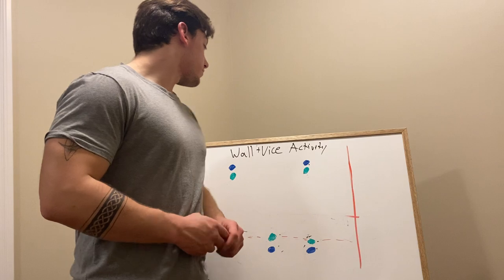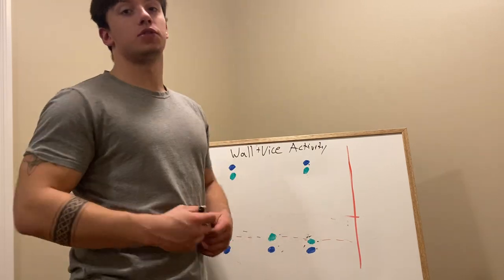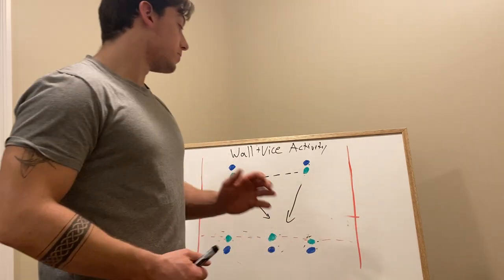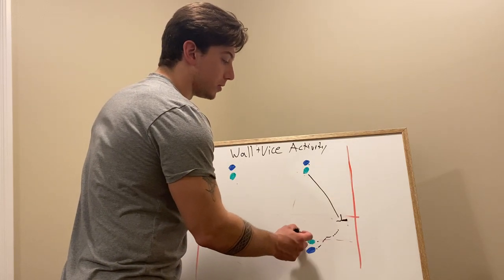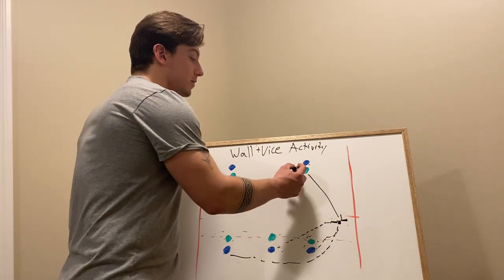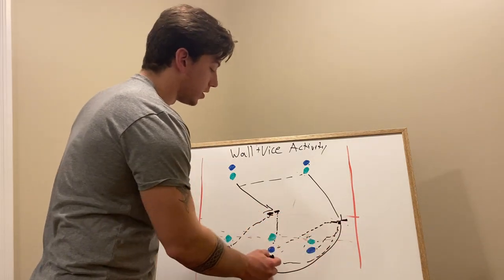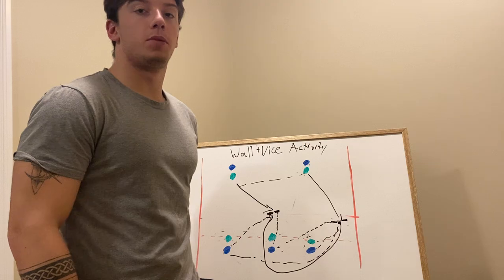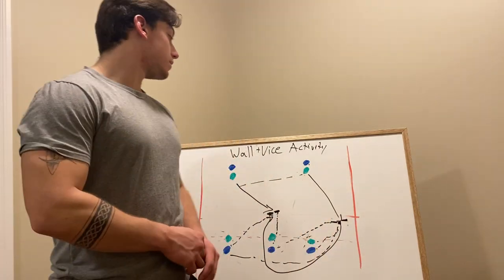Wall and Vice drill (grade 12 strategy/tactics) - KHS 233 final assignment